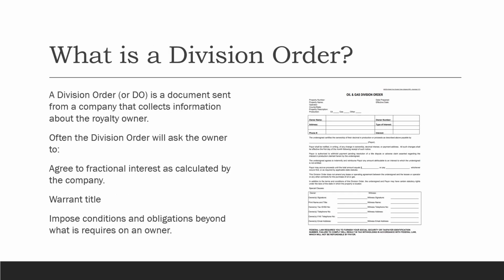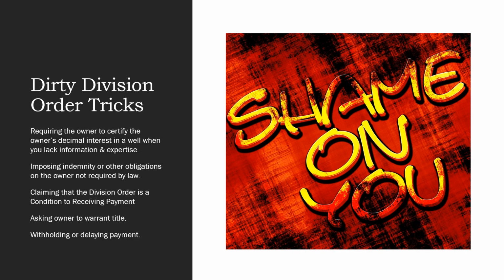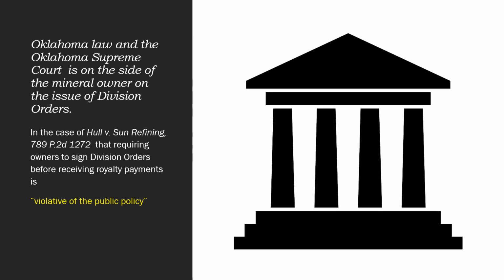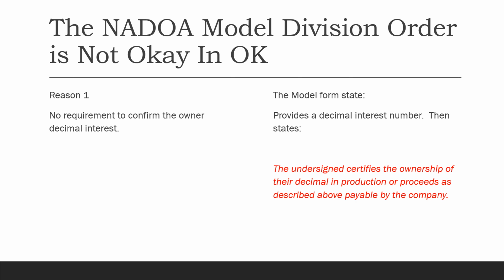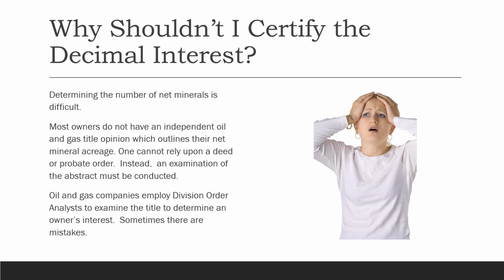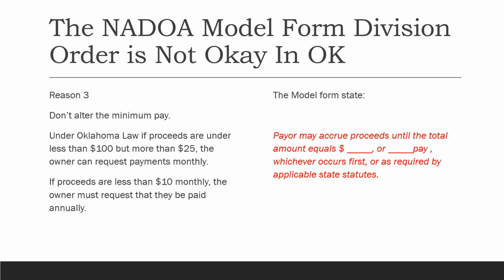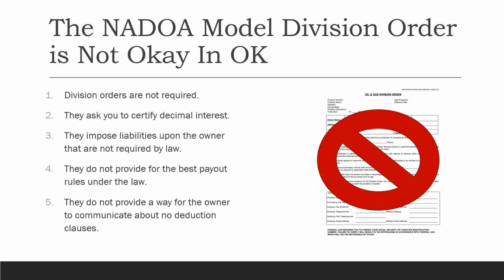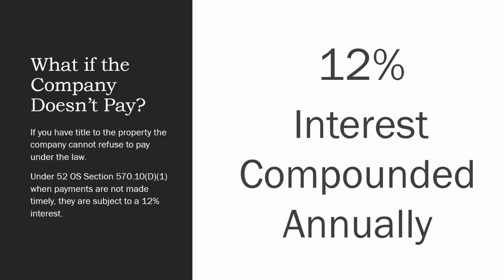Don’t Sign that Division Order!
Oil and gas mineral owners are often asked to sign a Division Order once there is production from an Oklahoma oil well.  This contains information about the owner and the well.  It also asks the mineral owner to verify information and imposes conditions not required by law.

This video pertains to wells in Oklahoma and other states have different laws.

The video discusses:
What is a Division Order?
Is the NADOA Model Division Order Okay?
What is the Decimal Interest Number?
Why Shouldn’t I Certify the Decimal Interest?
What should you send instead of a Division Order?
What if the Company Doesn’t Pay?
Can I refuse to return a Division Order?